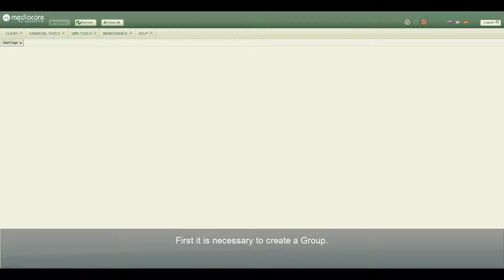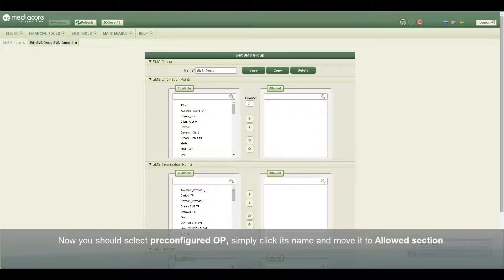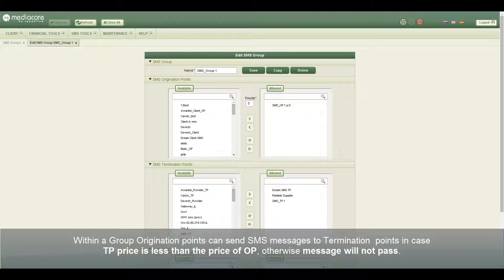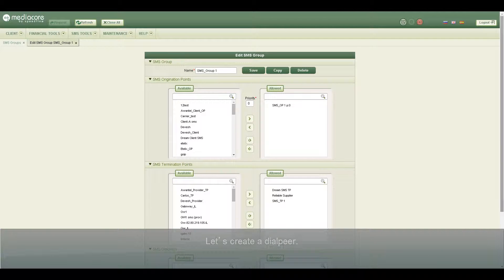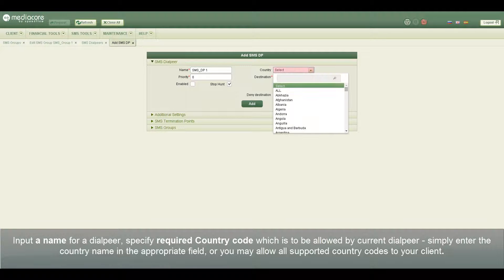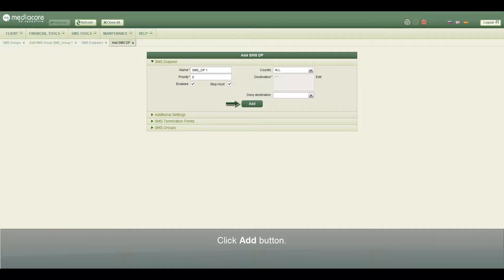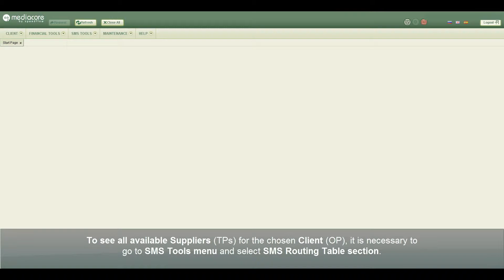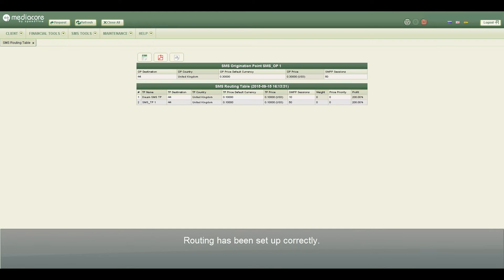MediaCore Video Manual. Part 10. SMS Solution. Advanced Routing (English)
Video manual about SMS Solution and Advanced Routing in MediaCore SBC

MediaCore SBC is the ultimate VoIP and SMS platform - an enhanced platform for all needs of carriers in the Telecom business.